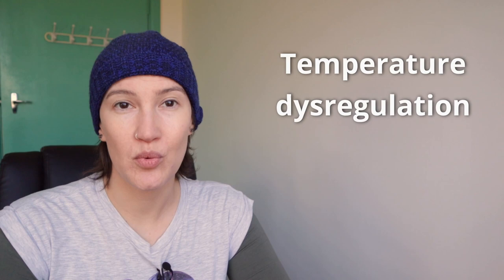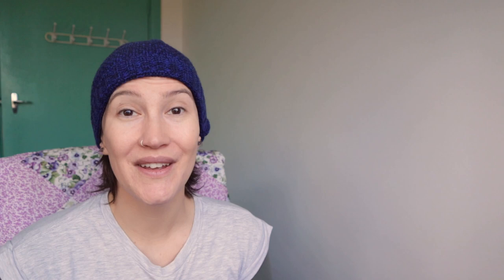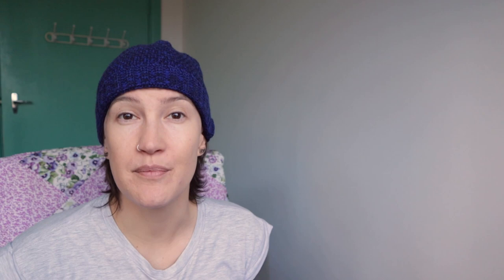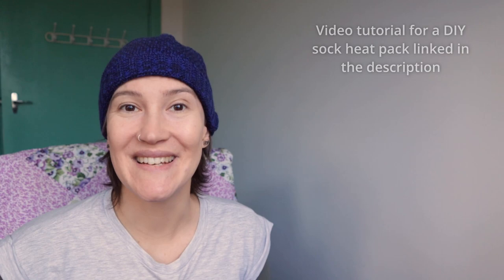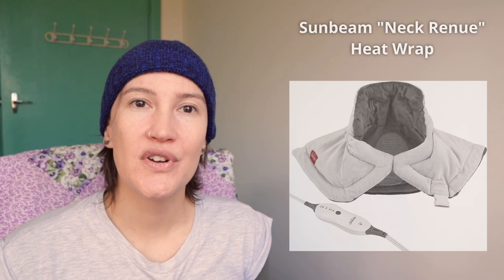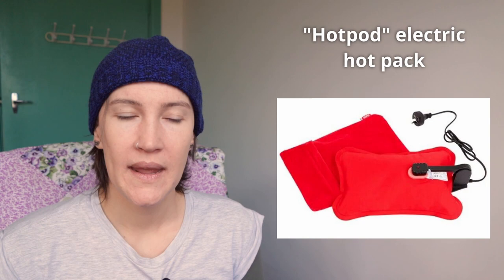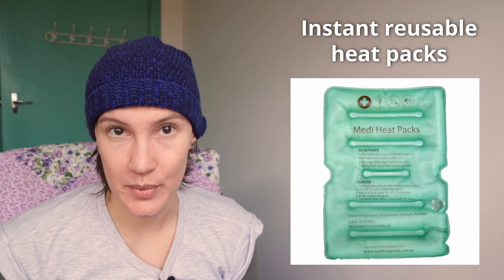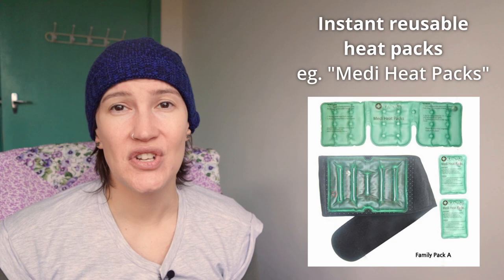Heat Packs and how to Stay Warm with Chronic Illness | MECFS, Dysautonomia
Timestamps:
00:00 Intro
1:16 Overview of symptoms
4:18 AT HOME wheat heat packs
5:04 Lupin heat packs
6:51 DIY heat packs
10:15 Electric devices
11:18 Sunbeam neck warmer
12:53 Hotpod
13:36 OUT & ABOUT
15:06 Disposable warmers
18:43 FlexEze
19:51 Click heat packs
20:34 EMERGENCY HEAT
21:12 Bottle method
22:11 Towel method
23:34 Outro & bloopers

Science:
Wyller, Vegard & Godang, Kristin & Mørkrid, Lars & Saul, JP & Thaulow, Erik & Walløe, Lars. (2007). Abnormal Thermoregulatory Responses in Adolescents With Chronic Fatigue Syndrome: Relation to Clinical Symptoms. Pediatrics. vol 120(1). pp. e129-37.

Results summary for Wyller et al 2007:
"Patients with chronic fatigue syndrome reported significantly more shivering, sweating, sudden change of skin color, and feeling unusually warm. At baseline, patients with chronic fatigue syndrome had higher levels of norepinephrine, heart rate, epinephrine, and tympanic temperature than control subjects. During cooling of 1 hand, acral skin blood flow was less reduced, vasoconstrictor events occurred at lower temperatures, and tympanic temperature decreased more in patients with chronic fatigue syndrome compared with control subjects. Catecholamines increased and metanephrines decreased similarly in the 2 groups."

Little hotties (AUS link):
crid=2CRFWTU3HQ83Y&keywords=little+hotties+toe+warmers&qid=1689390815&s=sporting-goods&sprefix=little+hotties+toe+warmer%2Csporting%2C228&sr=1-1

Green tick symbol
a href= target="_blank"Green Tick Vector No Background

Red cross symbol
a href= target="_blank"X Red Transparent/